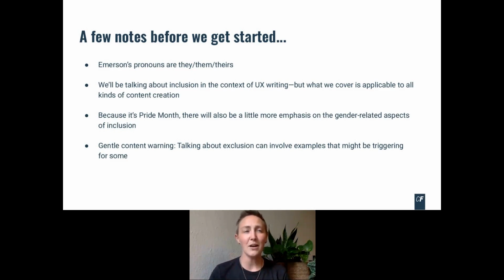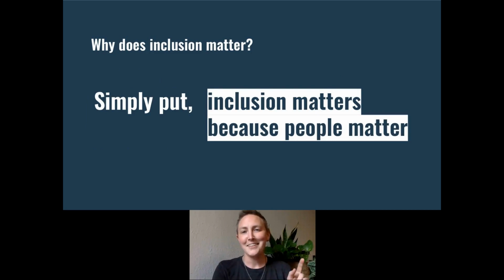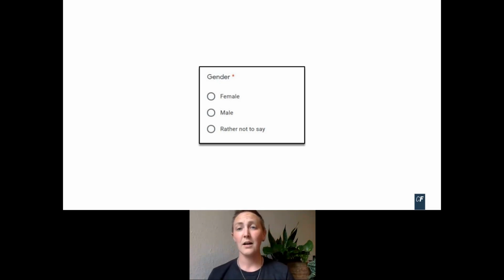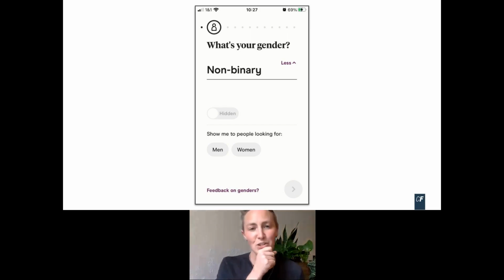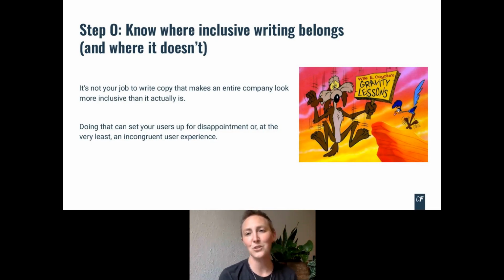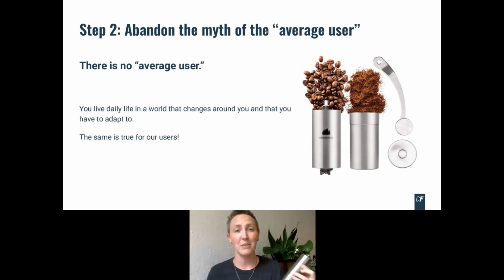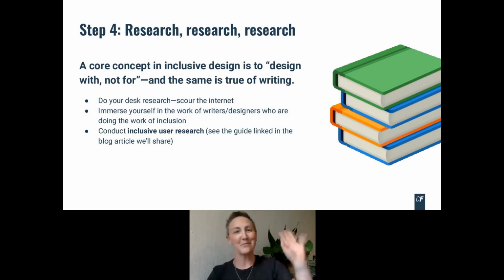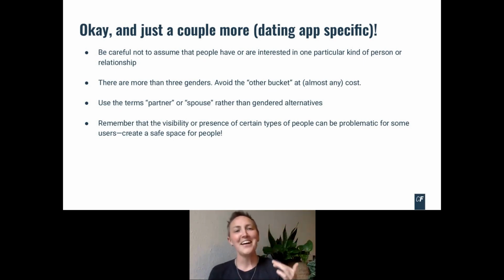How To Write Inclusive Copy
If you are (or want to be) a UX designer, researcher or writer, you know that empathy is an essential part of the job—in fact, that’s what drives many people to explore a career in UX 💜

But how does your empathy translate into the kind of inclusive copy that gives people a real sense of belonging within a user experience?

The words you write have the power to give people a sense of belonging within a user experience! Many UXers make the mistake of focusing primarily on the needs and goals of an “average user” and neglect attending to what they might call “edge cases”—the user needs that fall outside of the bell curve or statistical majority.

Inclusive writing is a process that actively and intentionally seeks to include a broader spectrum of humanity in the micromoments of a user experience. Think inclusive design, but applied specifically to writing ✍️

Want to learn more? By the end of this video you’ll understand:
-What inclusive writing is and why it matters
-Frequently missed opportunities to include
-The 5-step process for how to write inclusive copy (spoiler alert: we toss in a sixth just for fun)
-Tips and best practices to follow

We’ve also included a hands-on inclusive writing challenge!